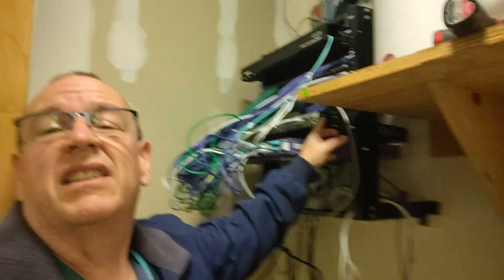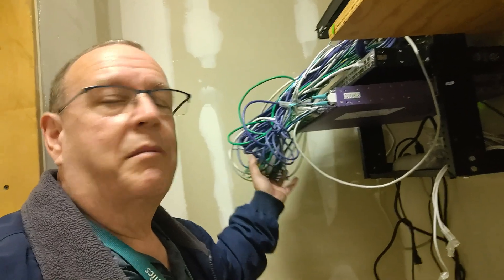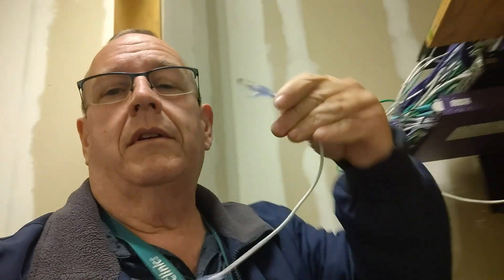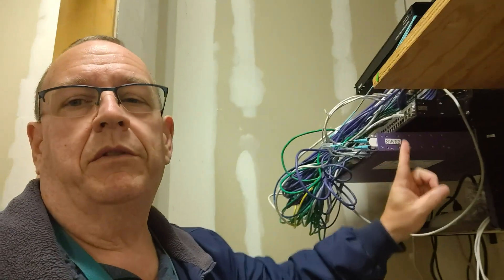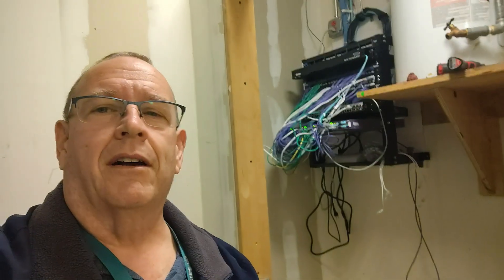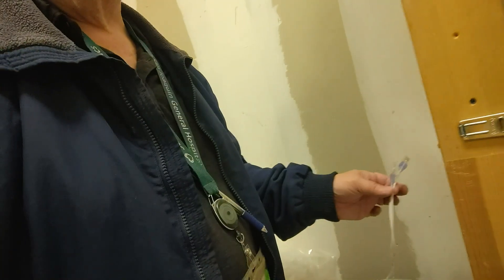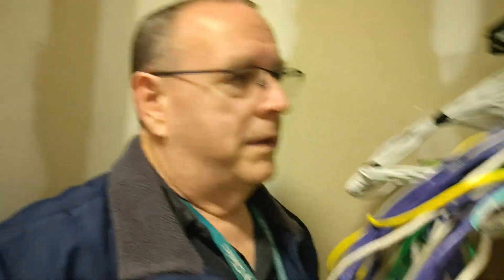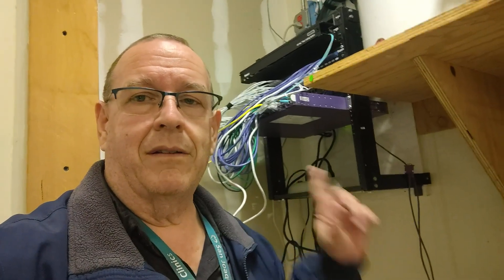Network Admin Life - Conference Room Switch Swap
In this week's video I continue on with my legacy switch refresh project.  Swapping out older unsupported switches for newer, supportable hardware.